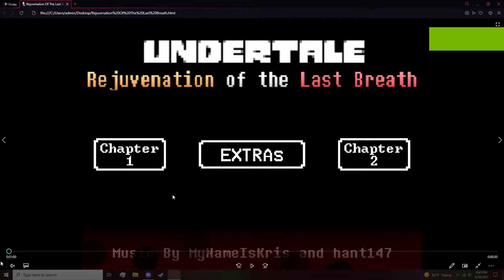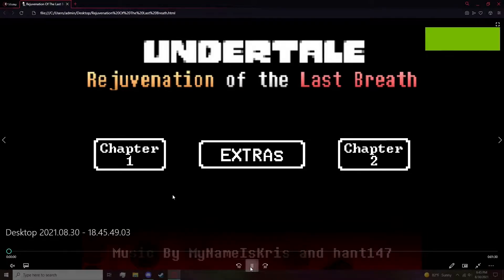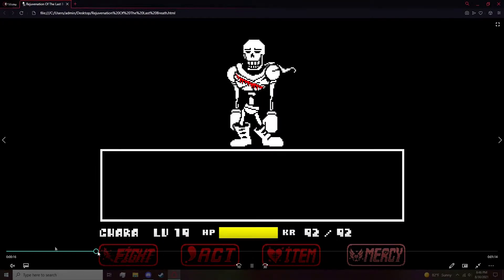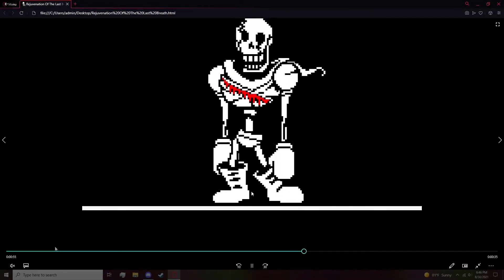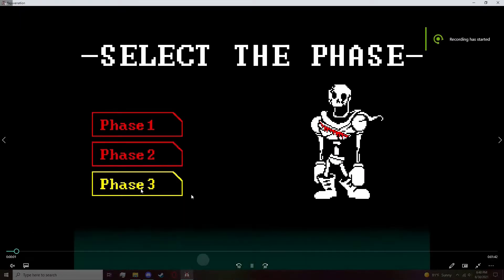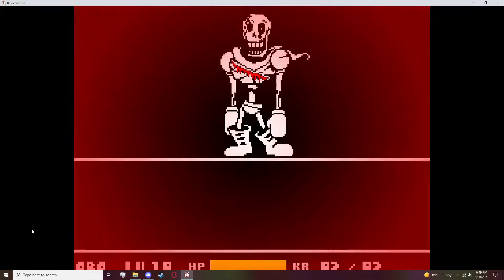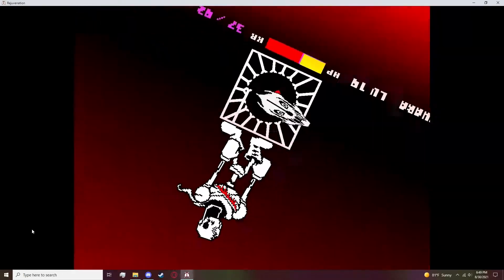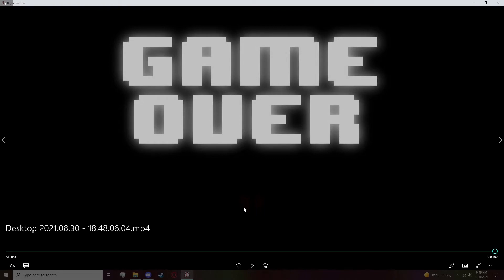Rejuvenation of the Last Breath Download + Comparison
Basically
HTML - Don't work
Exe (og version) - Work
Be grateful a person on their discord provided this when I asked them.